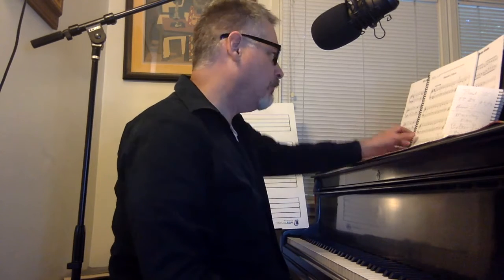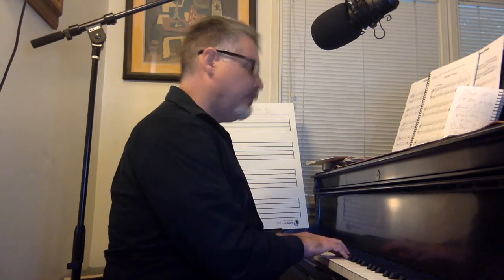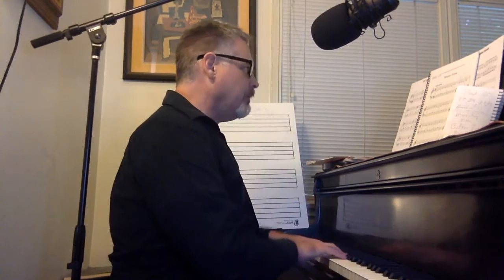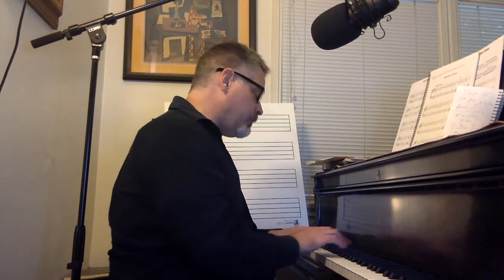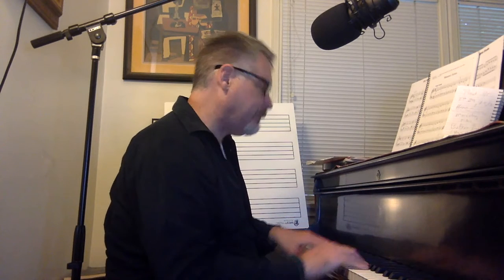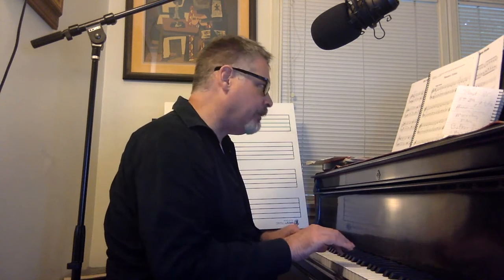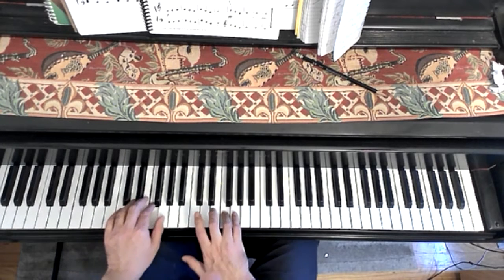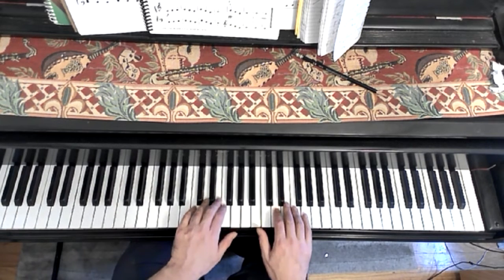MONASTERY ECHOES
From The Joy of First Year Piano